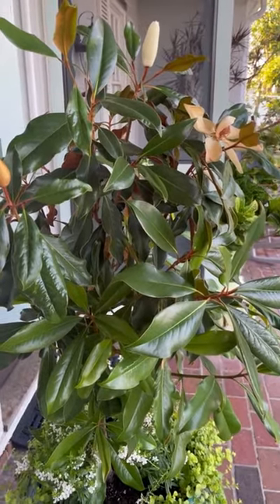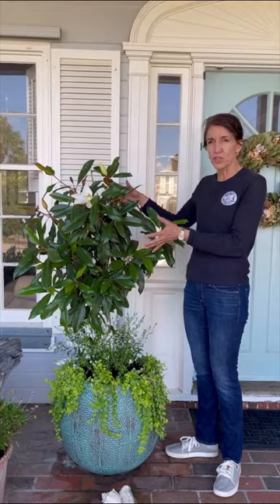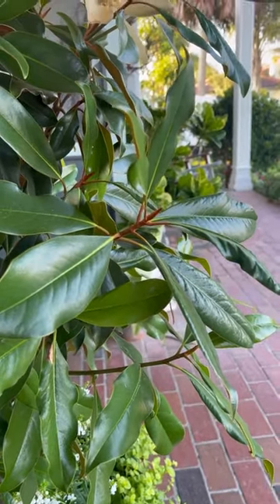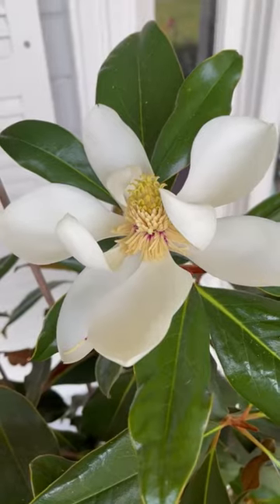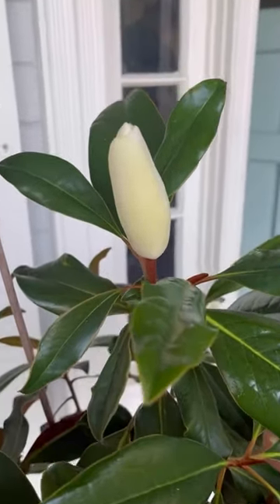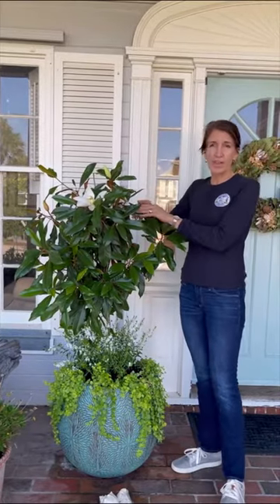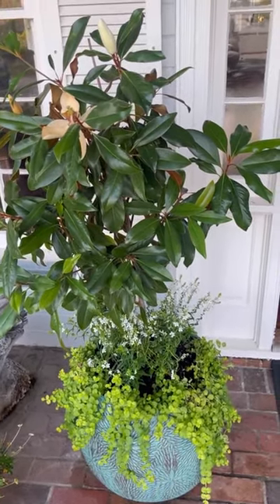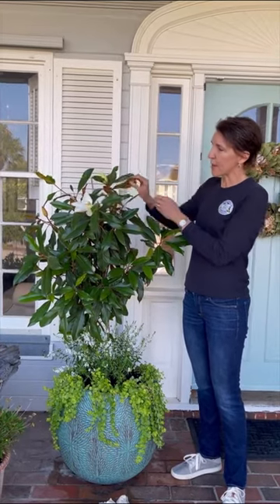Growing a magnolia Tree in a Container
Have you ever wondered if you can grow your magnolia tree from a container? We get this this question all the time. Keep watching to hear all of our methods.